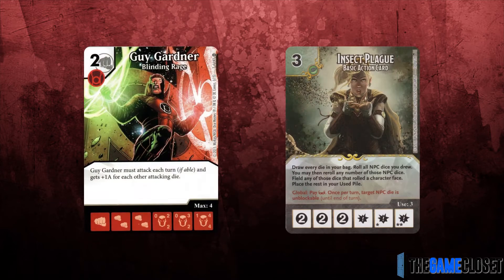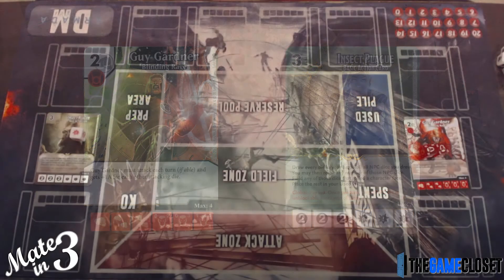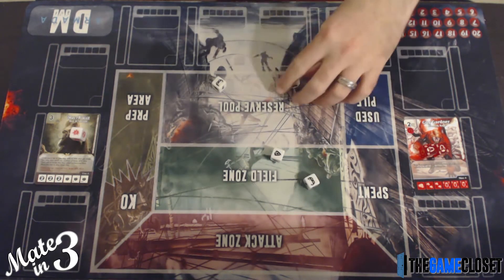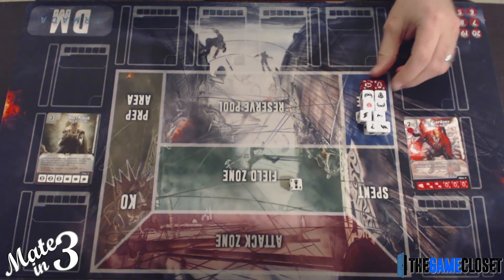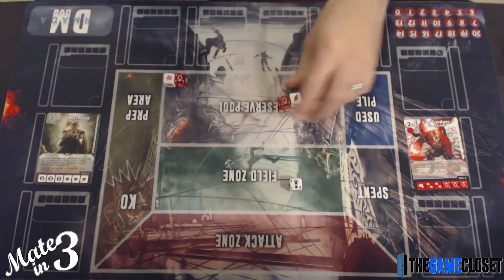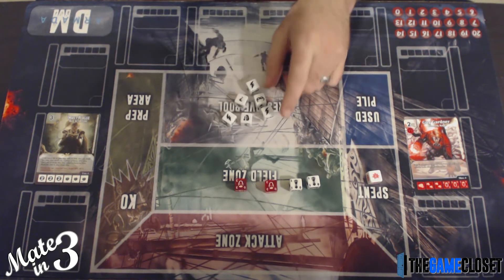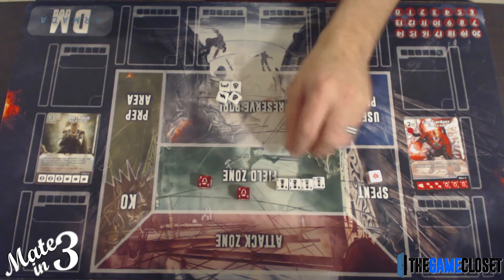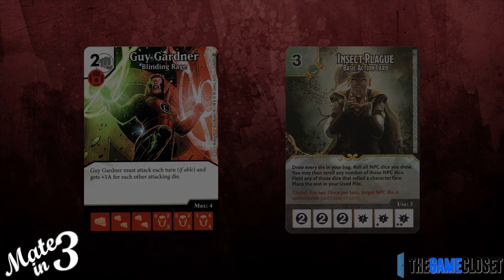Mate in 3: Guy Gardner and Insect Plague!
Here's a short video discussing how, in theory, Guy Gardner and Insect Plague can win you a game in the first 3 turns!